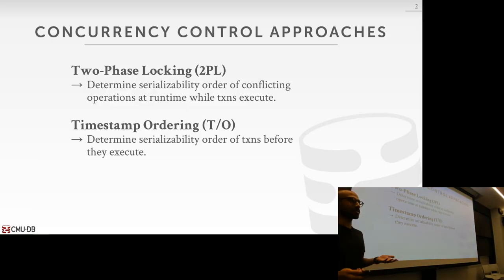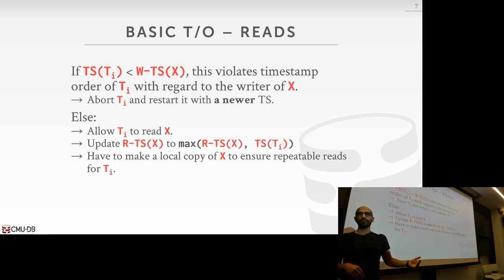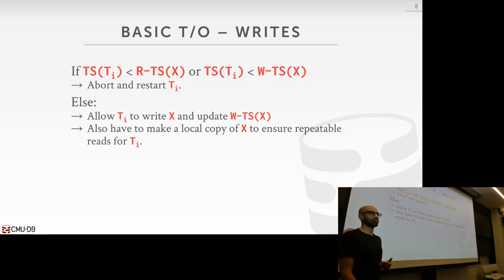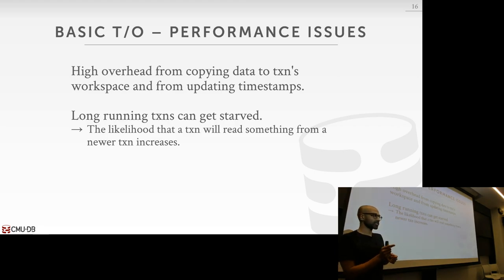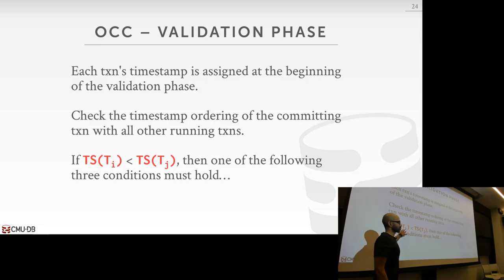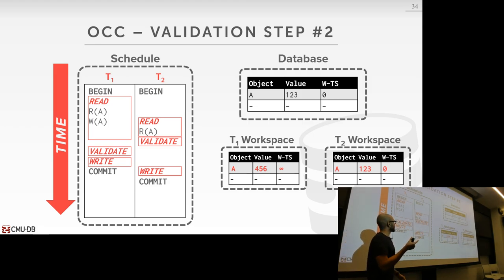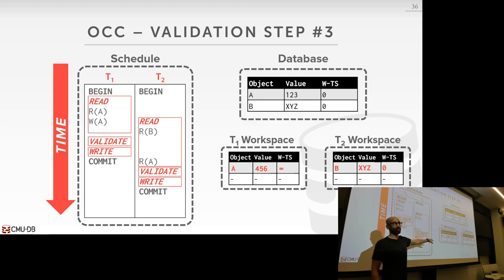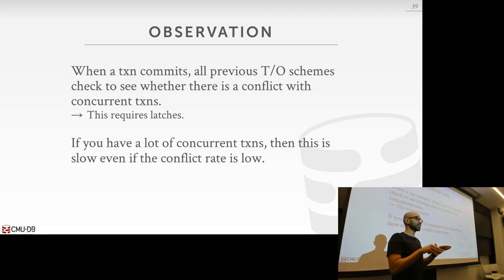18 - Timestamp Ordering Concurrency Control (CMU Databases Systems / Fall 2019)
15-445/645 Intro to Database Systems (Fall 2019)
Carnegie Mellon University